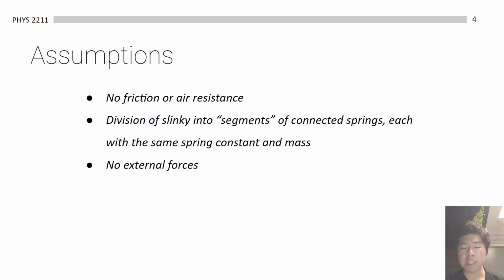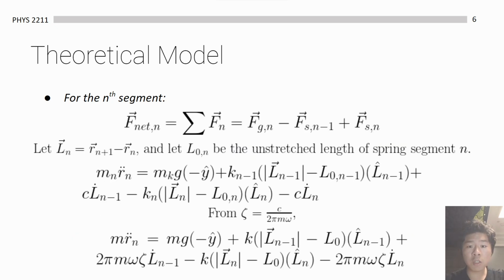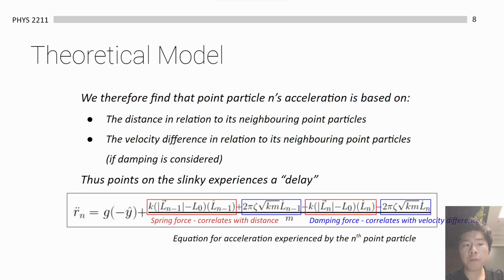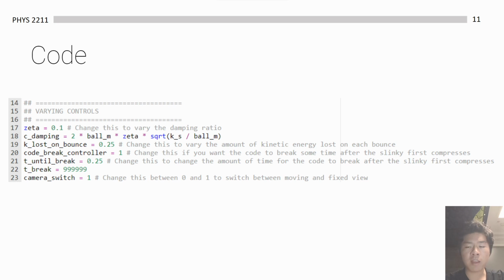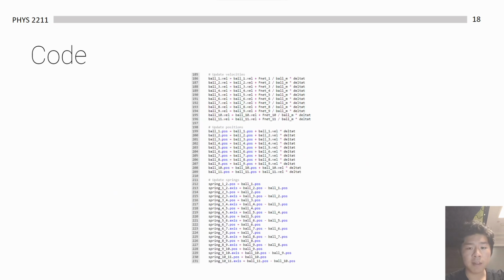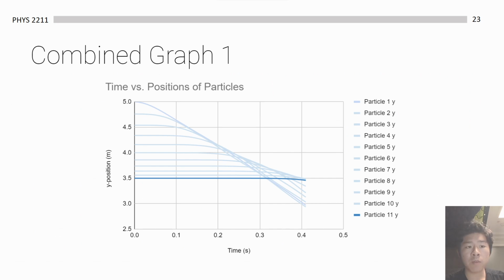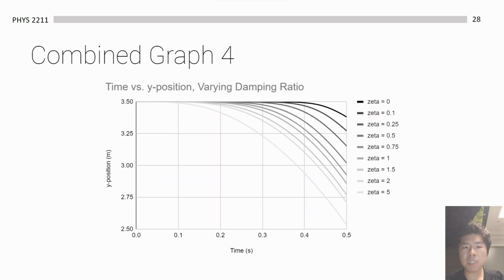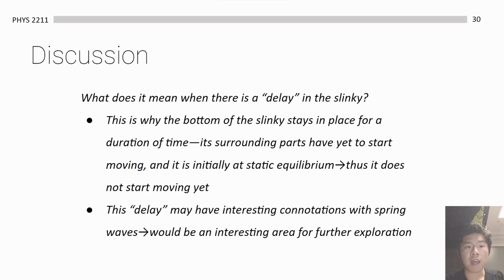PHYS 2211 Lab 5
Credits to @veritasium for the slinky video in the first slide